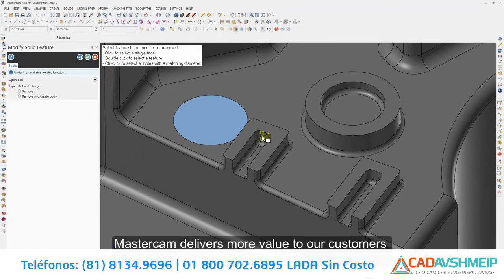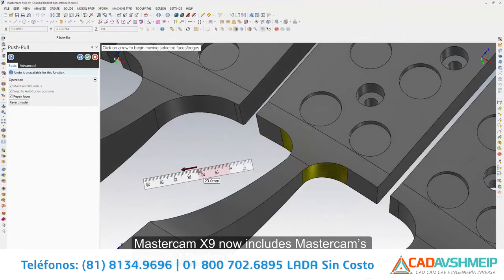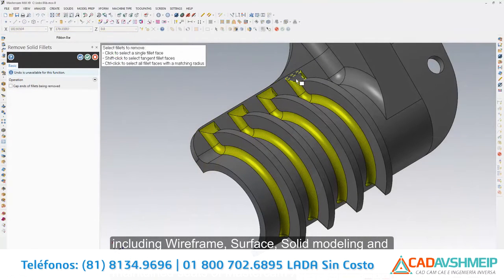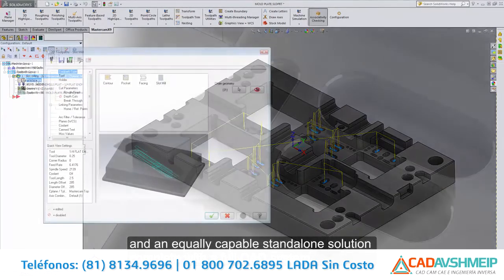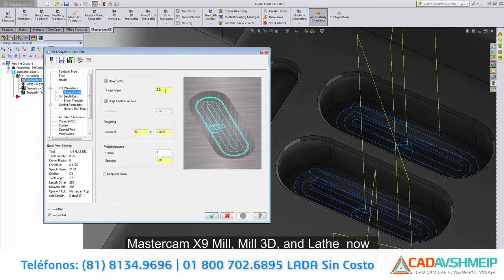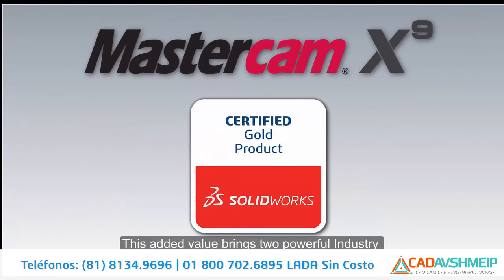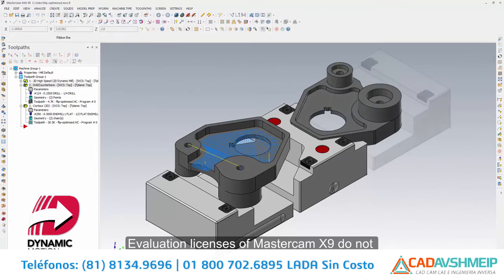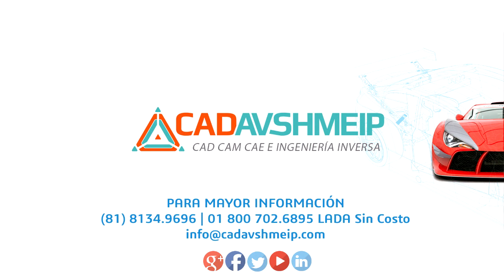Mastercam X9 - Más valor para su inversión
Conoce las novedades de Mastercam X9.